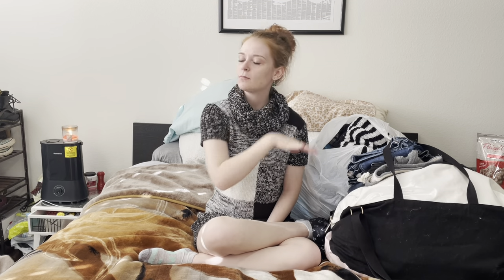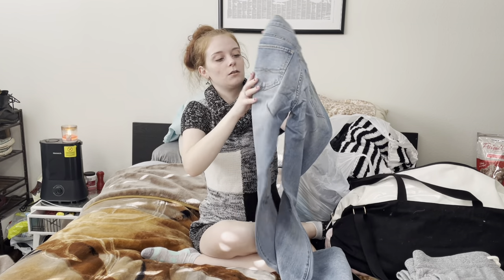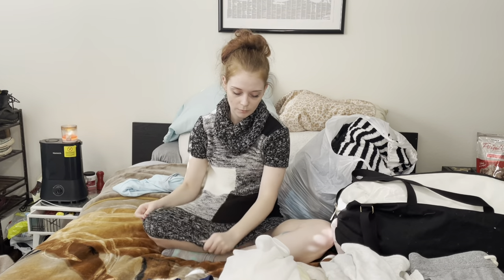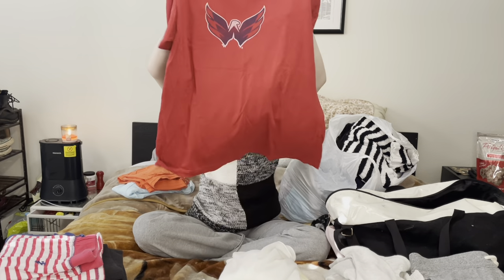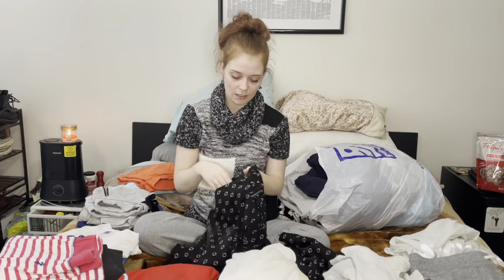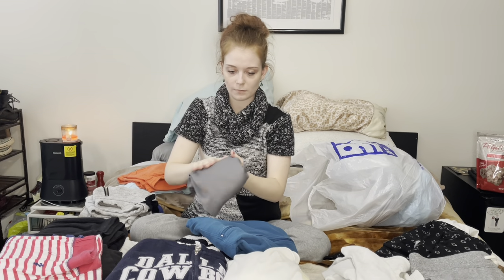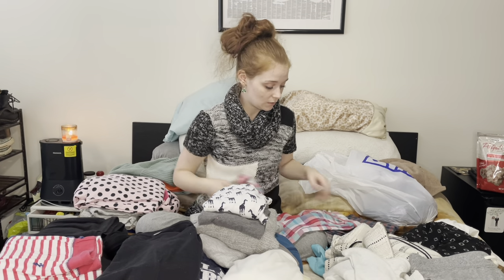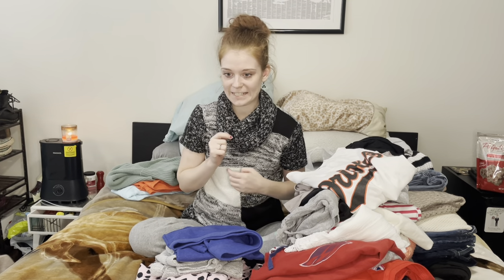Facebook market place haul!!! 100+ pieces for $50!? Resell on Poshmark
This video is all about using Facebook as a sourcing tool. I loved these things and will check FB out more often.

Get $10 for your first thredup purchase by clicking this

Join me on Poshmark—my favorite app to buy & sell fashion and more.